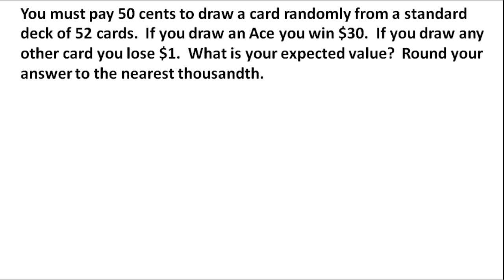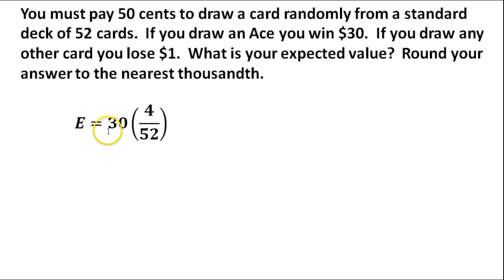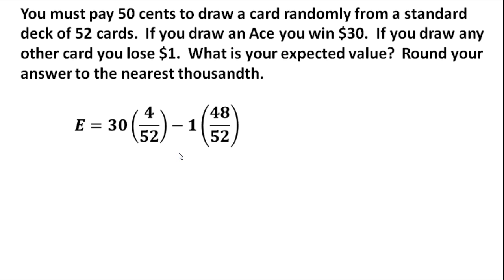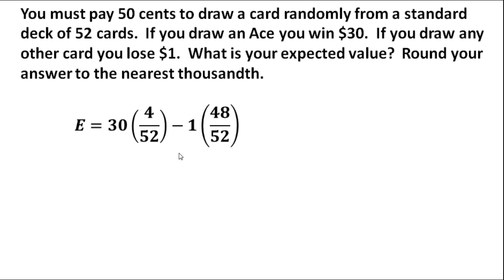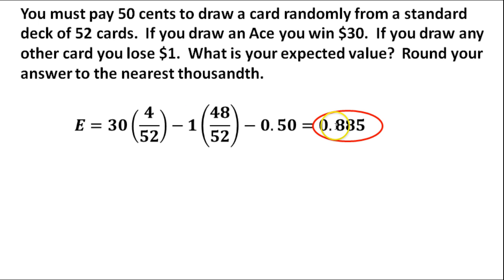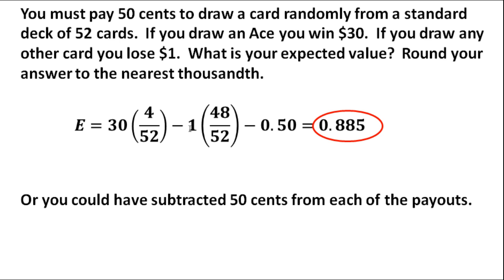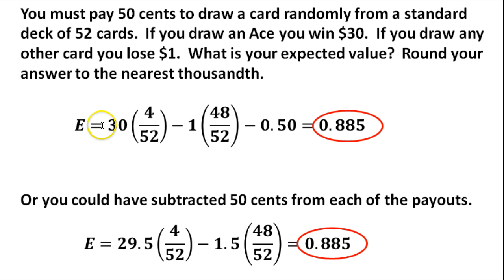10.5 Expected value drawing a card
calculating expected value